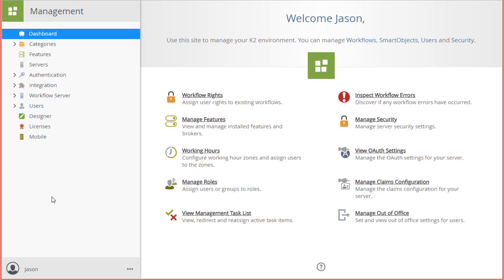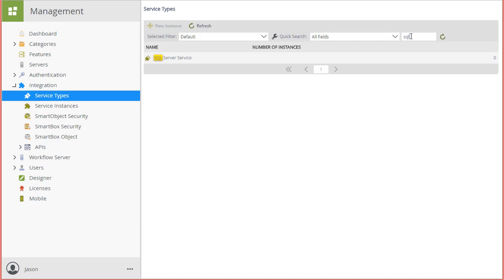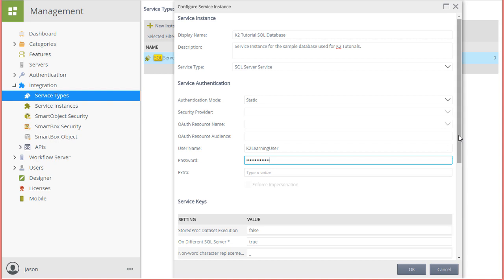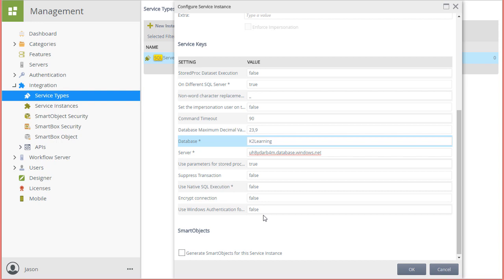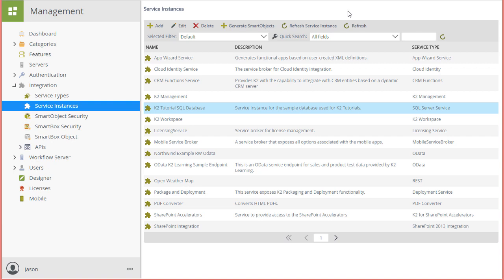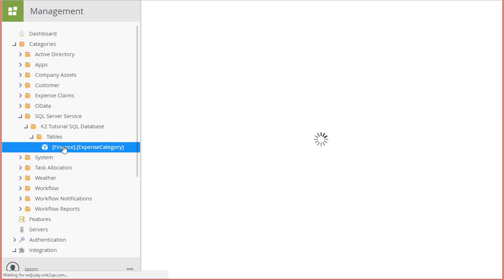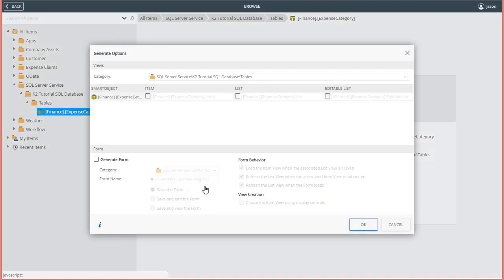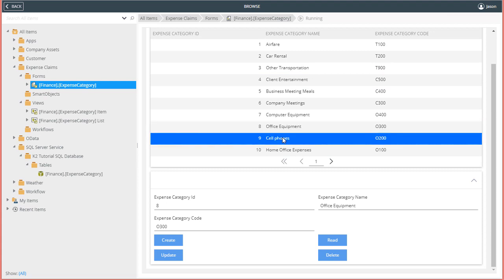How-To: Using the SQL Server Service Type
We walk through connecting a Microsoft SQL Server database with K2 SmartForms and applications using the K2 SQL Server Service Type and SmartObjects. This is part of our K2 Five and K2 Cloud Advanced Builder course.